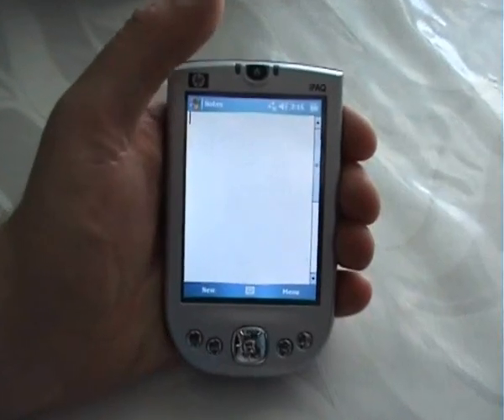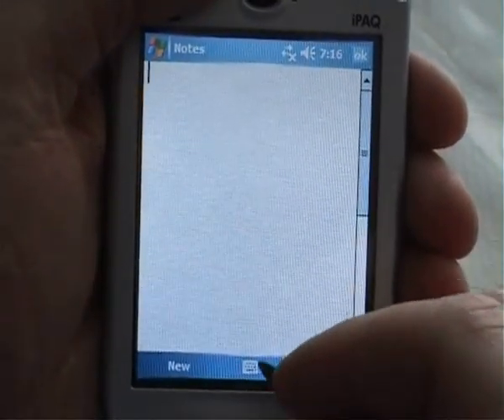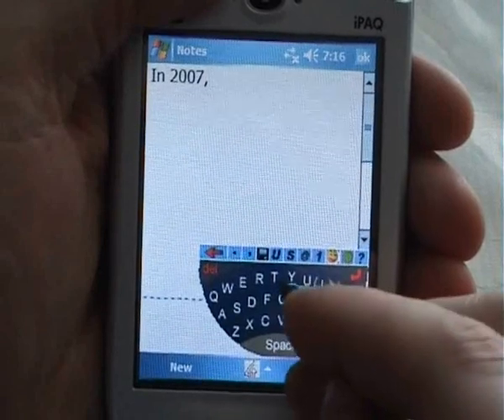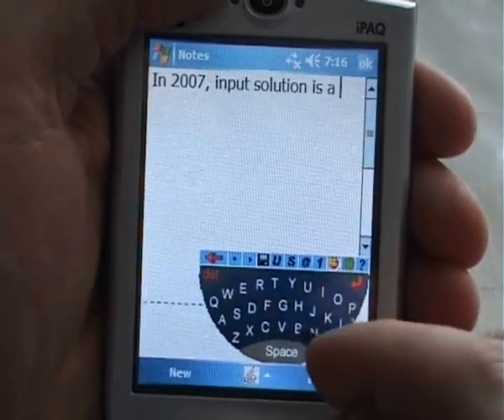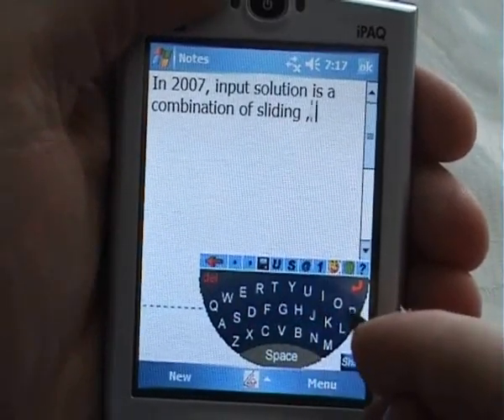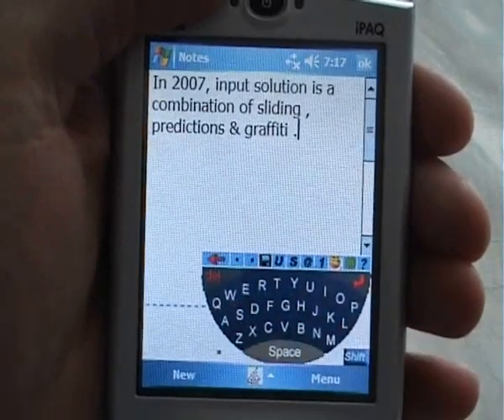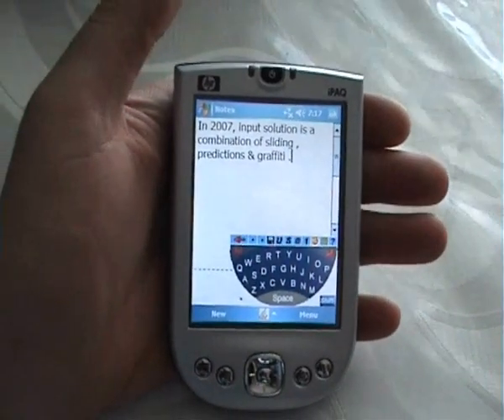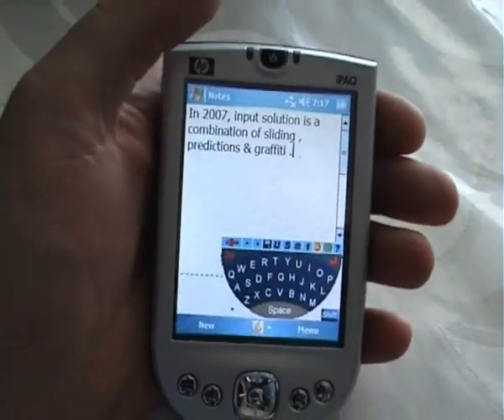Dasur SlideIT touchscreen keyboard.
Write words not letters on your smart phone or PDA
SlideIT is a breakthrough, speedy and intuitive way write text on touch screen enabled devices.
SlideIT along the letters and "magically" the words appear
Instead of the current method of tapping each letter on the screen, the user points to the first letter of a word and slides the stylus to the subsequent letters. When reaching the last letter of the word, the user simply lifts the stylus and the recognized word is automatically inserted together with a space after the word.
Loved by Users
Suitable for writing text in all applications, users love the feel of being able to write quickly and accurately. Speeds of more than 50 words per minute are achievable.
Compatibility
Supports all versions of Microsoft's Windows Mobile. Can be used on any smart-phone, PDA, handheld terminal with touch screen.
Customizable for additional operating systems and languages.

SlideIT is based on Dasur's powerful patent protected pattern recognition technology.

ouchscreen text input phone write ShapeWriter